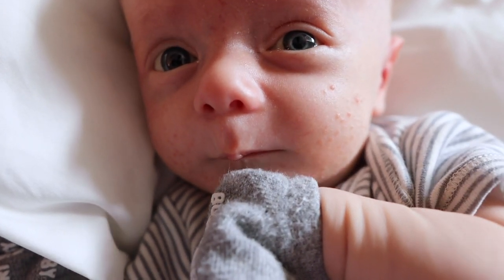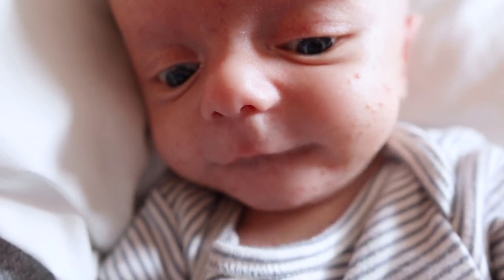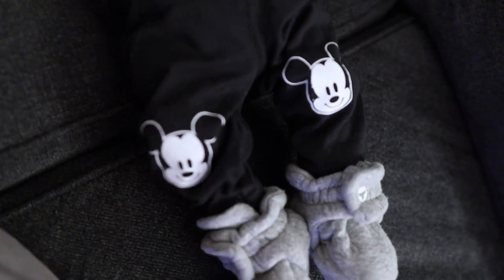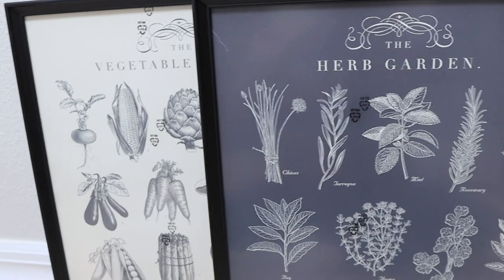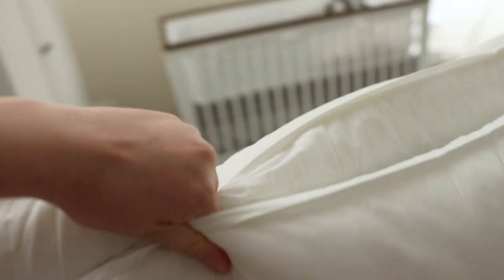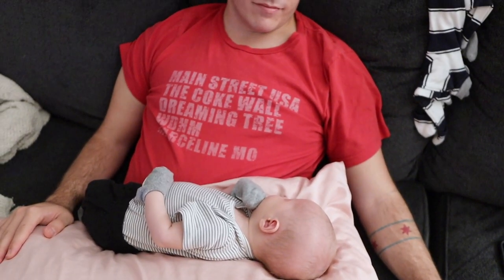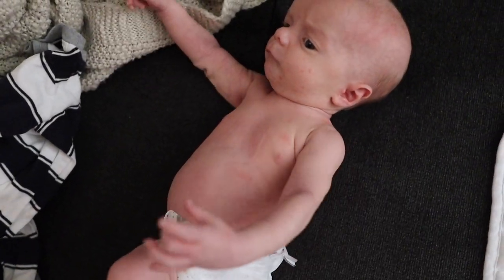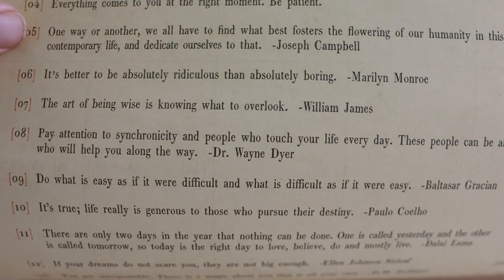Tying up Loose Ends! | Baby Changes, IKEA Shopping Trip, & Birthday Plans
James woke up a different baby! It's wild how he is developing and growing before our eyes. What a cute vlog introduction! Peter has had quite the Monday at work (that's becoming too regular). We taste test the "new" Arctic Berry Red Bull as a midday pick me up. The night leads us to IKEA! Our list is full of items that will tie up loose ends in the nursery and our bathroom. Now we are ready to host some guests! What do you think of Sarah's book shelf solution? Now that we are reading to our baby regularly, this is much more functional! The baby gets some well needed snuggles with his Dad before we get ready for bed. Be sure to leave your guesses for Peter's birthday staycation and tattoo in the comments below! Poor poinsettia... Now we must sleep to prepare for some Disney magic tomorrow!